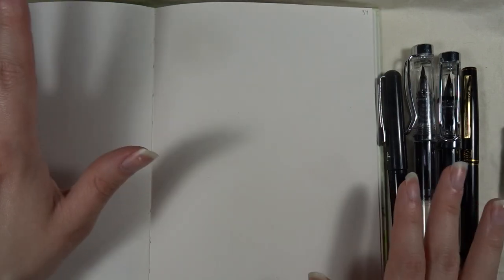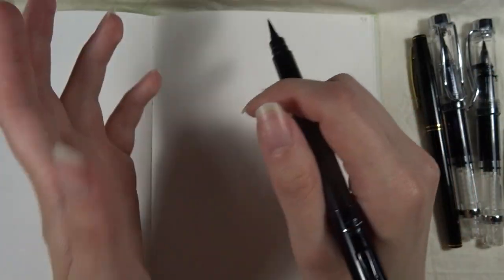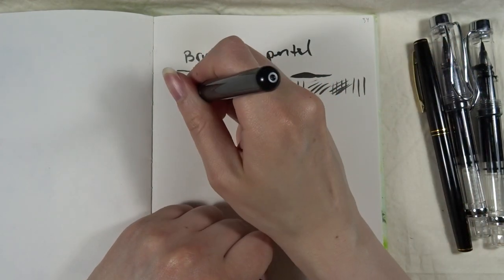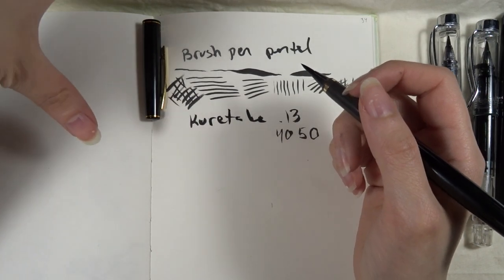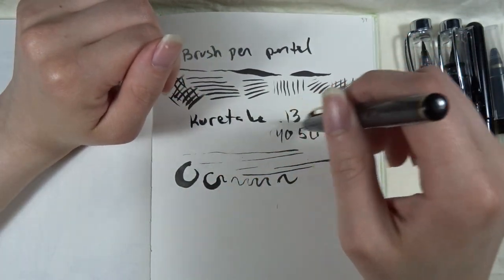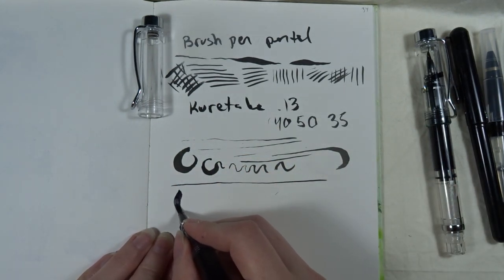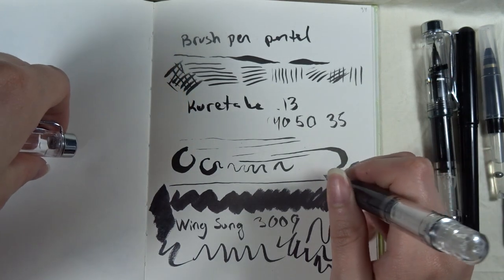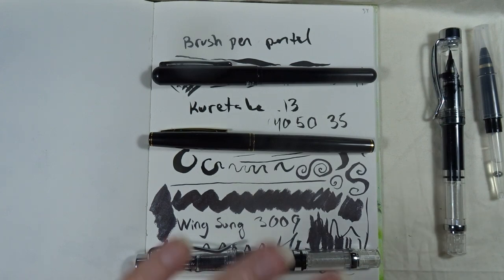Brush Pen Comparison: Pentel Pocket Brush Pen, Kuretake and Wingsung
This is comparison between refillable brush pen that I have. First it Pentel pocket brush pen, which is very popular and common. Then I have bit more expensive Kuretake brush pen 13/40, which is my personal favorite. I also have some Wingsung 3009 or unbranded ones, that are really cheap, but they are more like fountain pens, with feed and piston filling mechanism.

Where you can find these pens:

Pentel Pocket Brush Pen : Pretty much everywhere

Wingsung 3009 : Screach from ebay or amazon for name and pick brush pen version or use terms like "fountain pen brush pen piston"